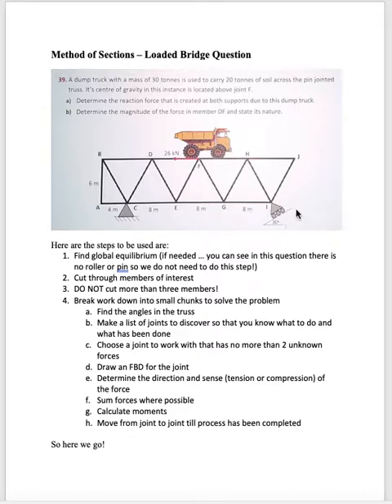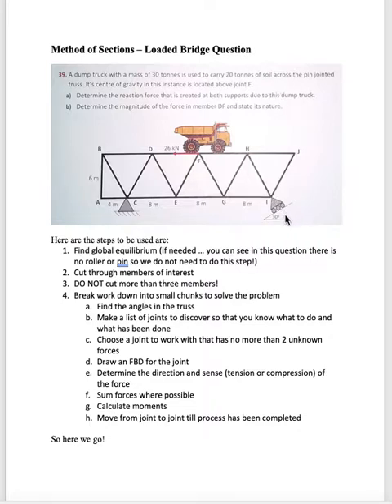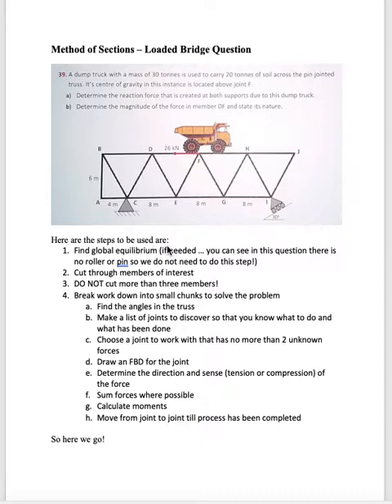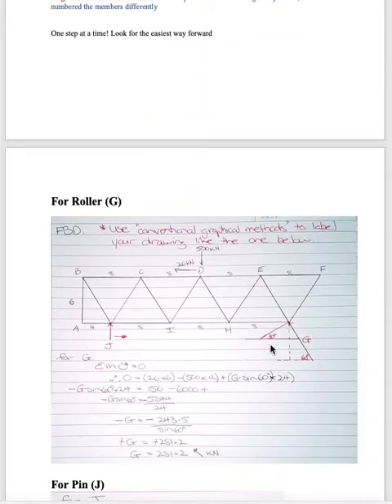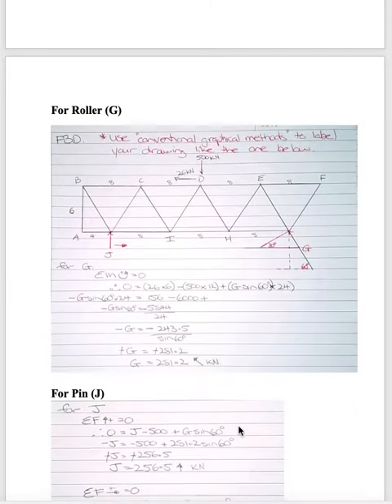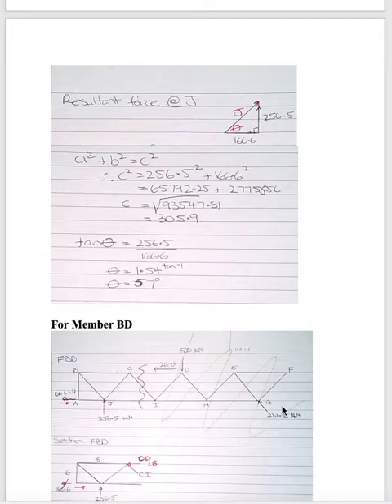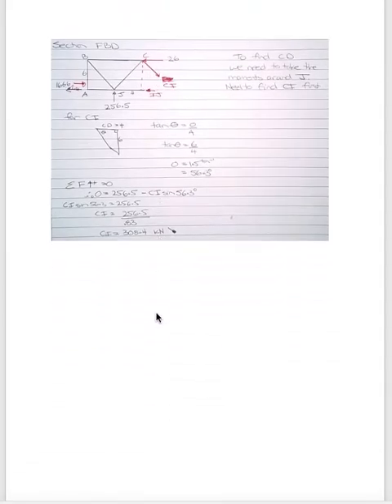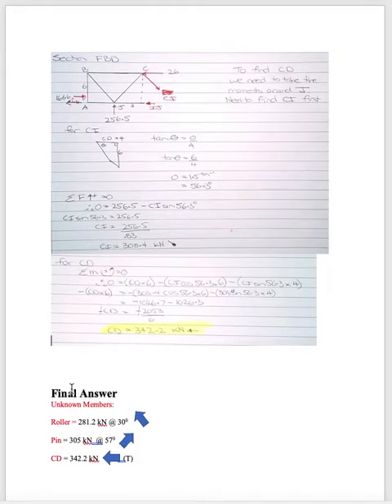Method of Sections Loaded bridge